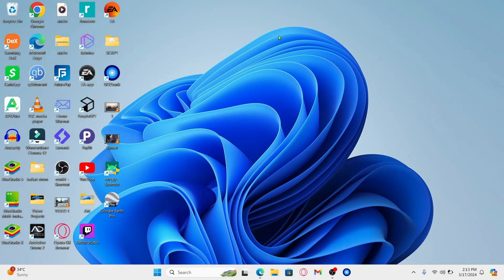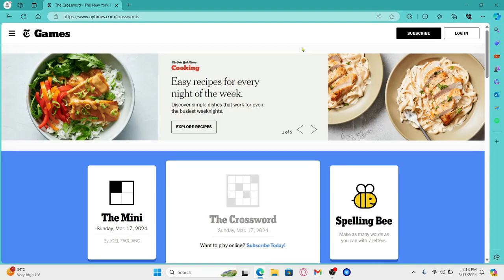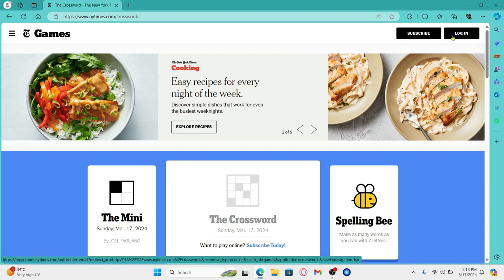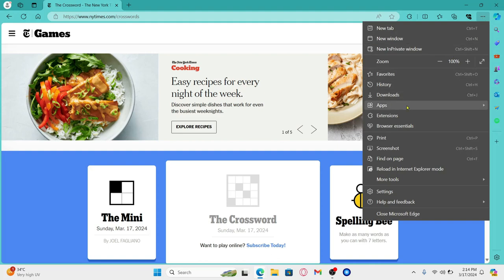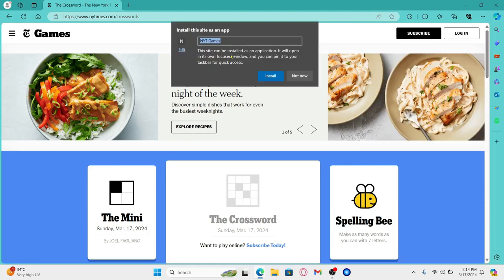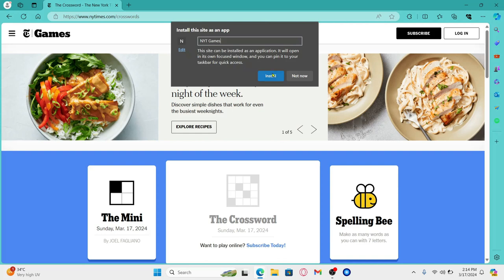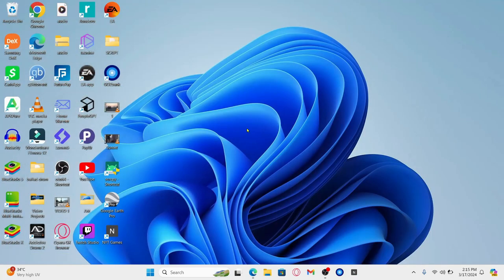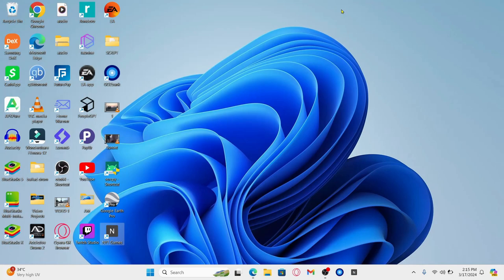How to Download NYT Games App on PC? Install the NYT Games App 2024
Welcome to our step-by-step guide on downloading the NYT Games app on your PC! Whether you're a crossword enthusiast or enjoy challenging puzzles, the New York Times Games app offers a plethora of brain-teasing entertainment. In this tutorial, we'll walk you through the simple process of downloading and installing the app on your computer, so you can enjoy your favorite games right from the comfort of your desktop or laptop.